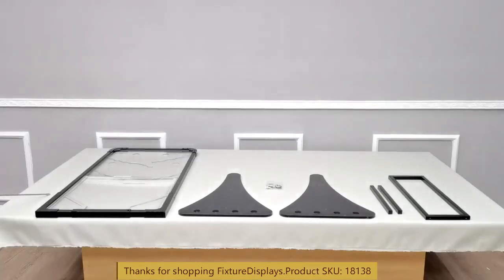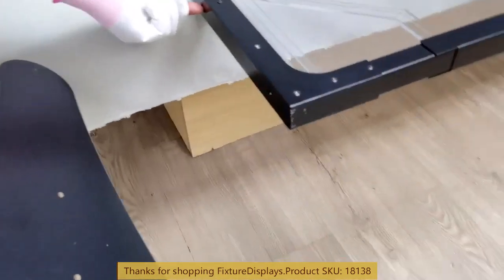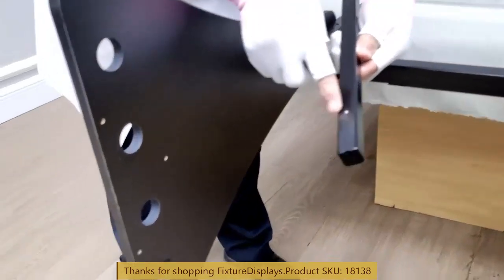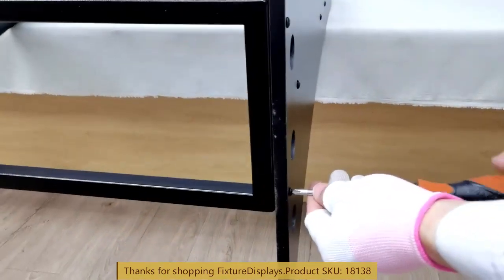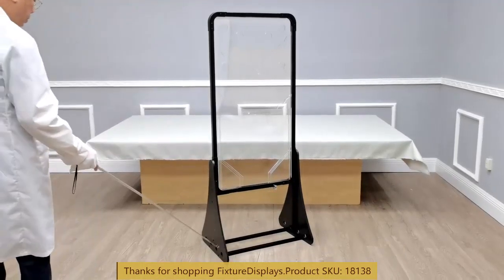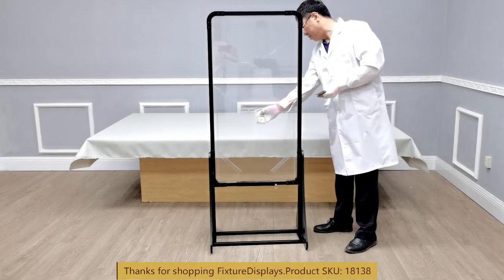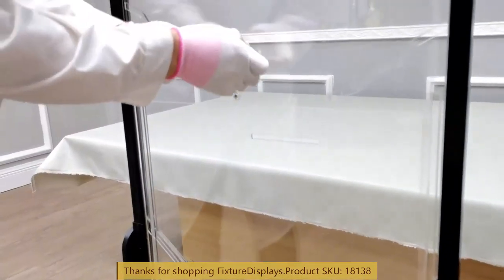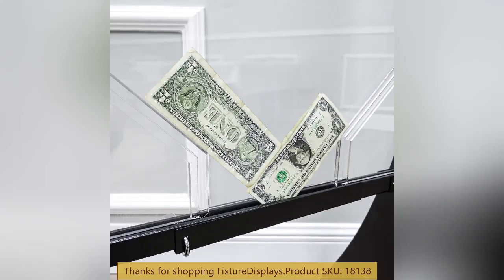18138 floor standing plinko board bill coin metal wood acryllic fixturedisplays